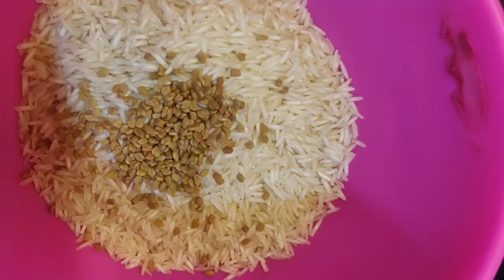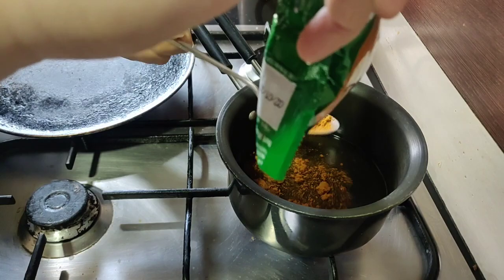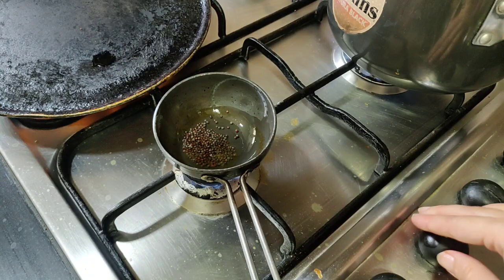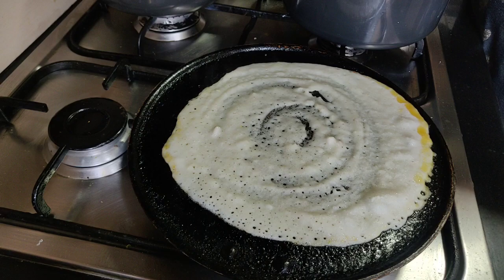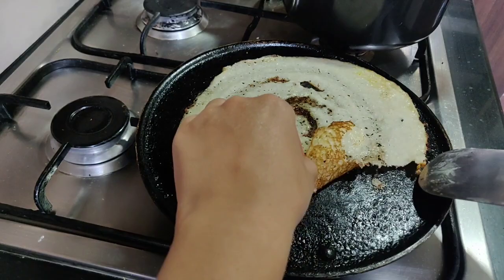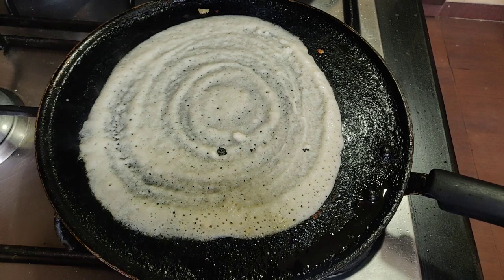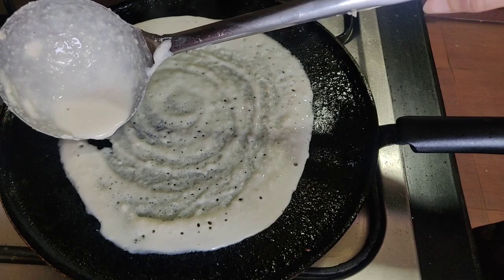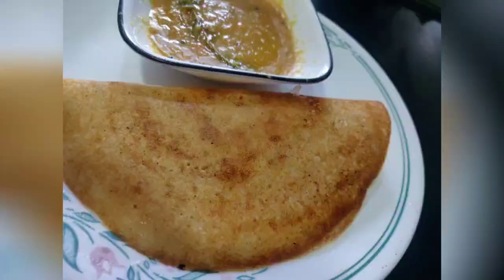Quarantine Special: Homemade Sambar Dosa | Pallavi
Needless to mention that in this difficult time of Corona when the whole world is locked-down, we are getting time for ourselves. One of the activities we are indulging ourselves in is cooking and which is why I'm more than happy to share some of my best recipes with you this month.
Check this video out to taste something healthy and tasty today.

In this video, I am going to share street style masala dosa recipe... so be ready to taste some yummy South Indian food. It will help and motivate me to create more interesting content for you guys.

About Pallavi Batra:

Pallavi Batra is an Indian film, ad-film & theatre actor, TV host and voice-over artist. With a strong theatre background, Pallavi has established herself as a promising Bollywood actress and a fresh, young face for brands.